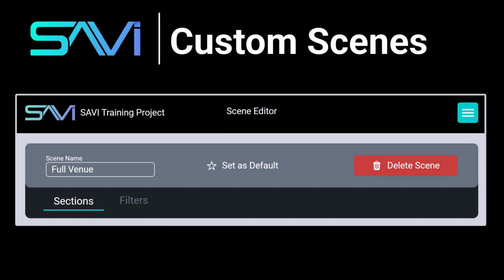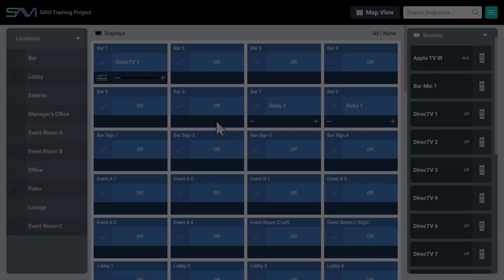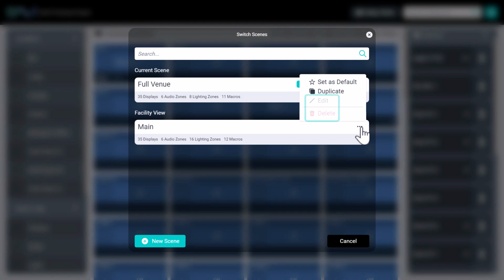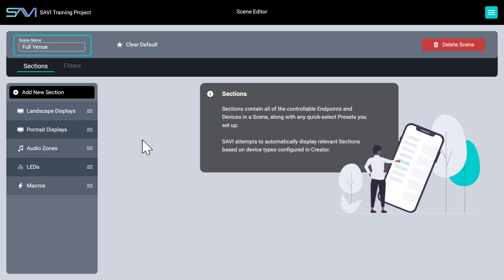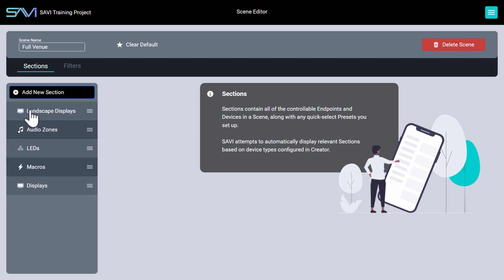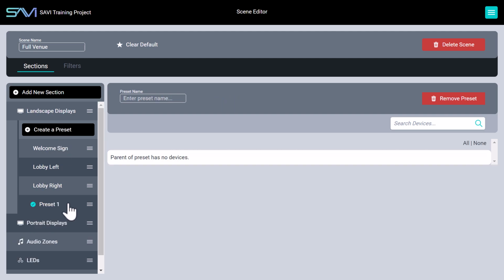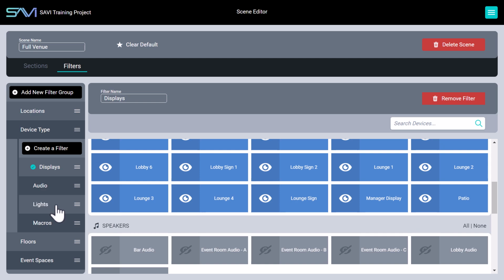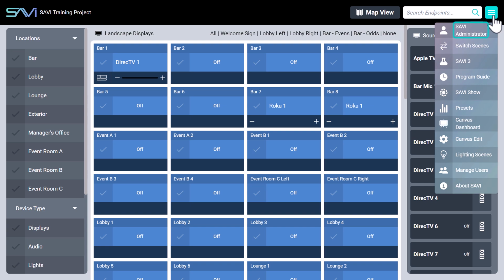Custom Scenes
Scenes can be used in SAVI 3 to serve as custom views for Facility View, offering a tailored UI specific to the customer's venue. This video shows the features gained when using custom scenes as well as how to configure them.

00:00 - Intro
00:18 - Custom Scene Example
01:01 - Main Scene Example
01:24 - Managing & Switching Scenes
02:27 - Ways to Create New Scenes
02:50 - Using the Scene Editor
03:17 - Sections
04:27 - Preset Buttons
05:10 - Filters & Filter Groups
06:03 - Reminders & Best Practice
06:32 - Outro